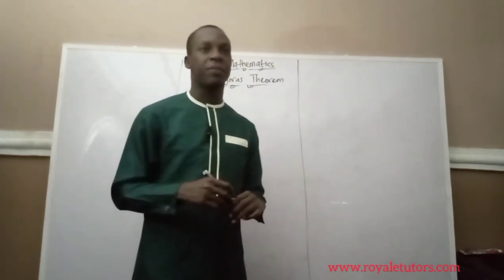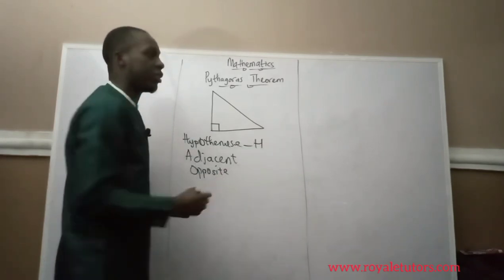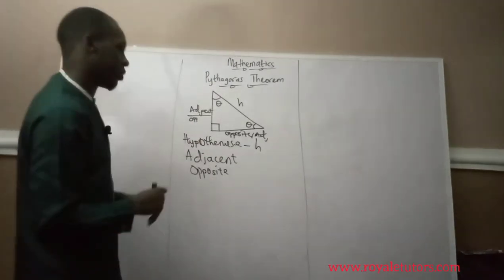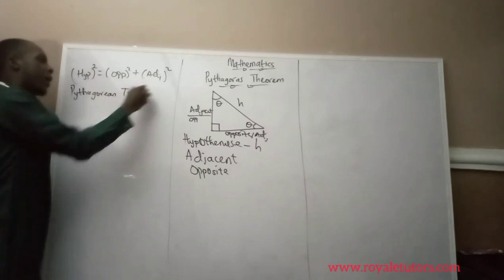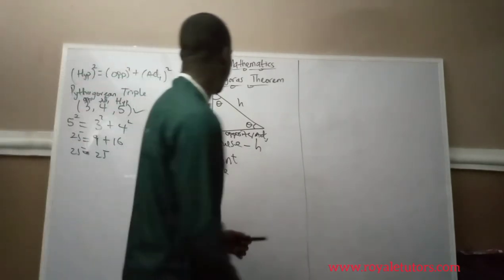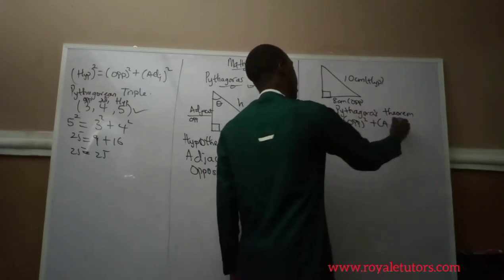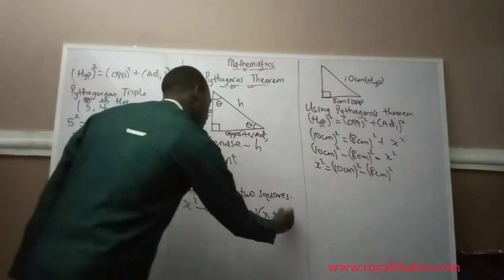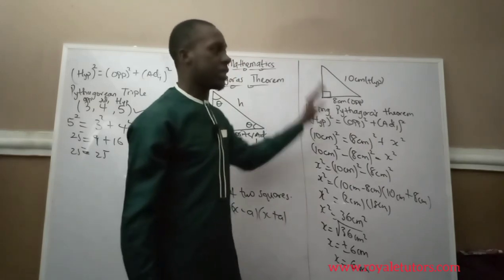Pythagoras theorem // Gsce math//Alevel Math// 11+ Math